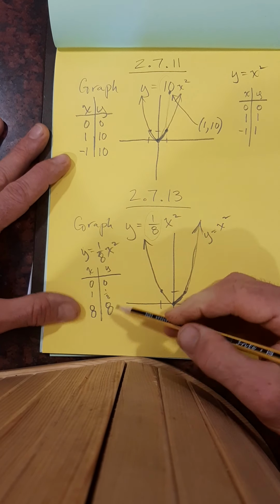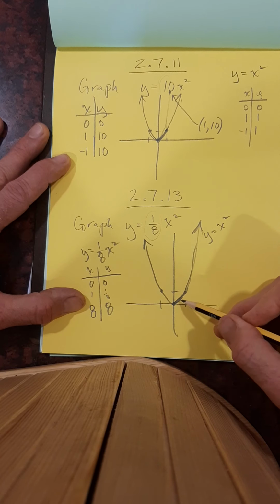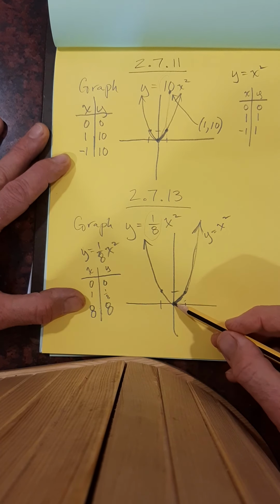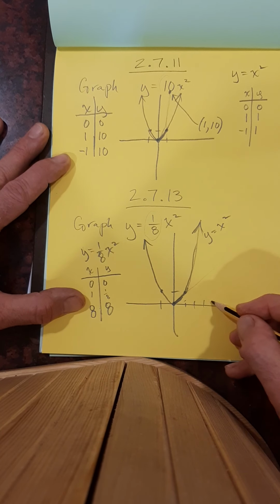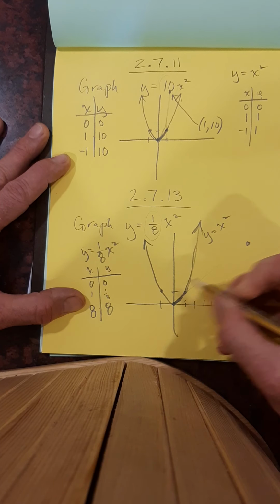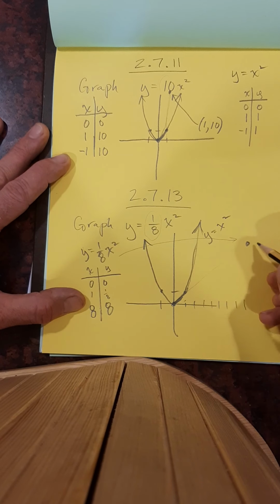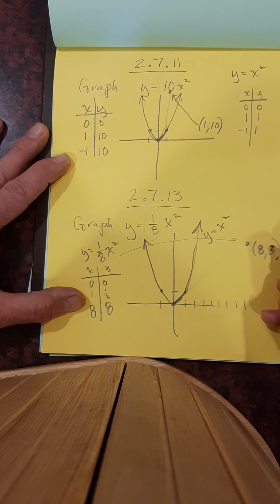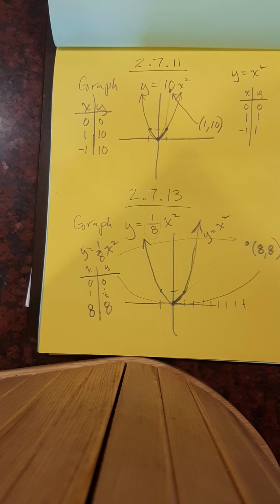Sketch graphs of y=ax^2